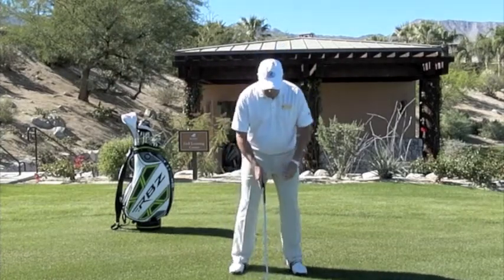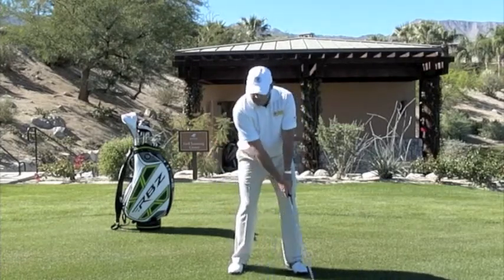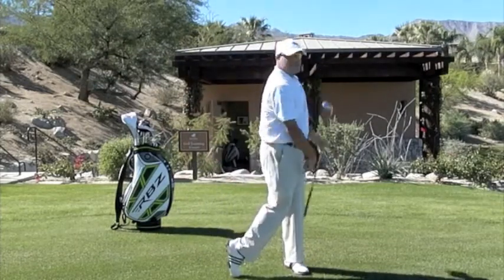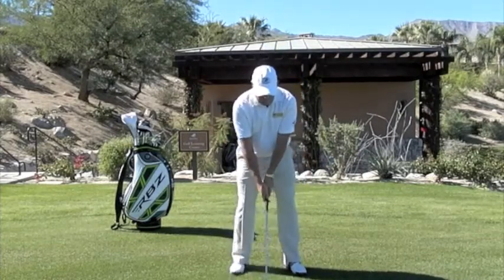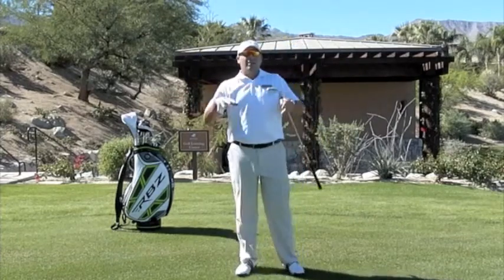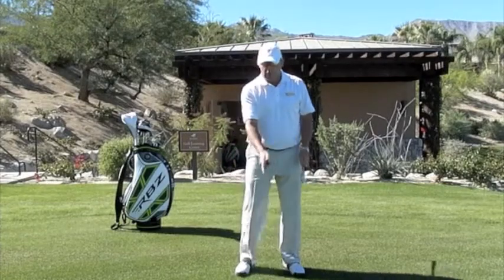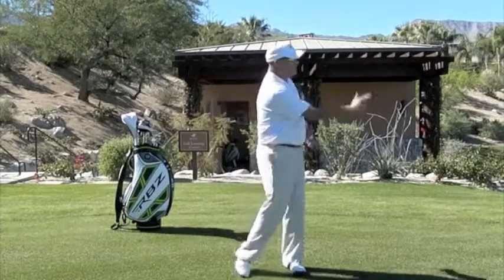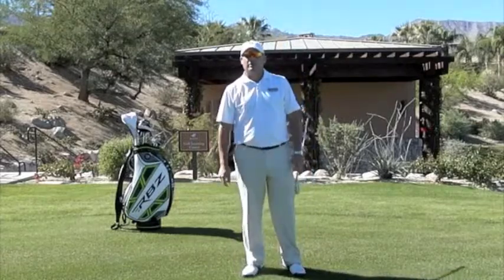Footwork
Use this drill to control your feet during the golf swing